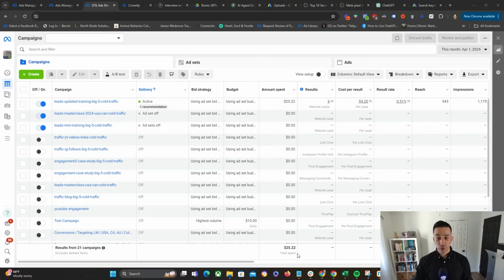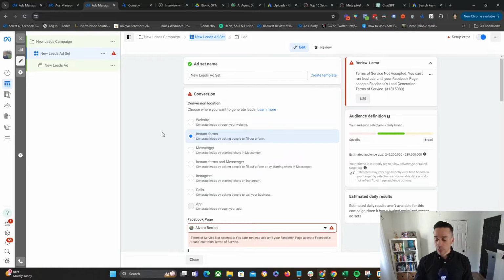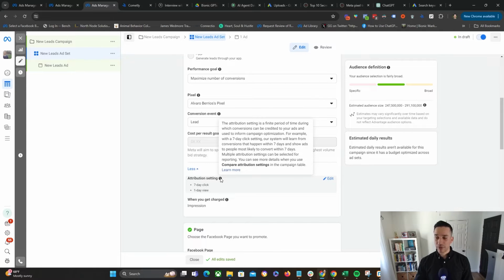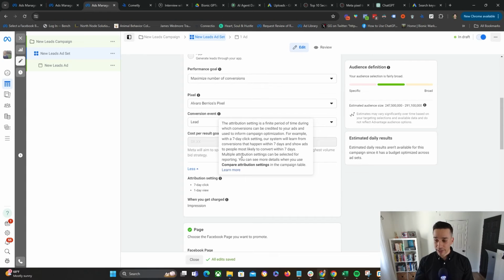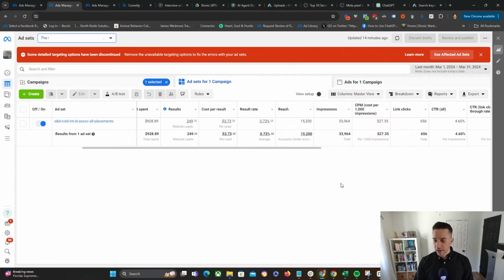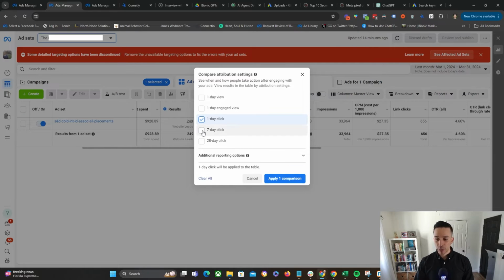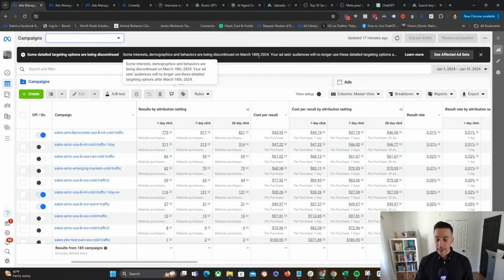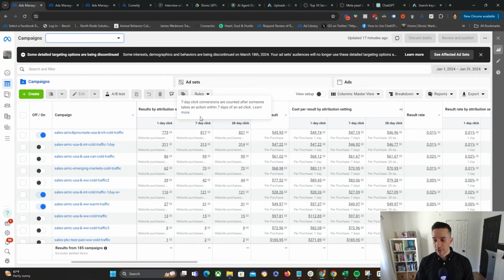Facebook Ads 7-Day vs. 1-Day Conversion Window: Which Is Better?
When people run Facebook Ads, they predominantly opt for either the Leads or Sales objectives.

This approach is logical since the aim is often to prompt some form of action on our website.

However, within these objectives lies a choice between preferred Attribution Settings: 7 days or 1 day.

Are you familiar with what this entails? More importantly, do you know which setting would best suit your business?

If you find yourself answering no to any of these queries, then this video has been crafted just for you!